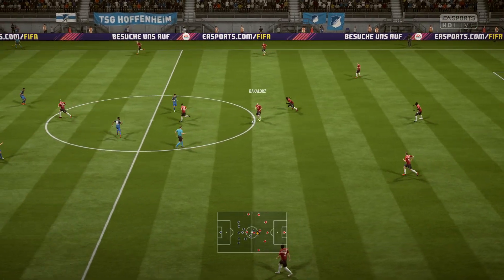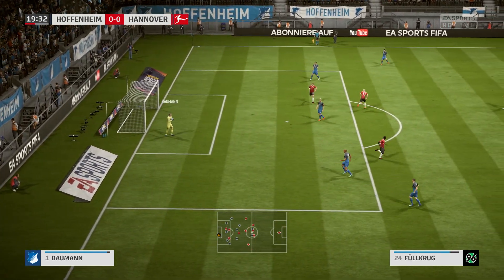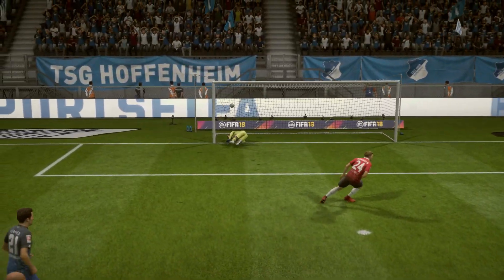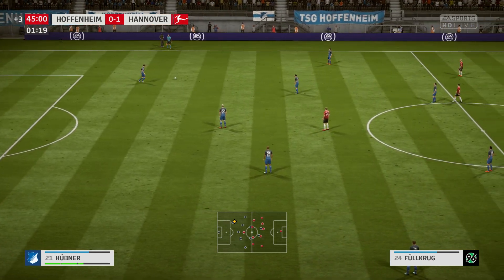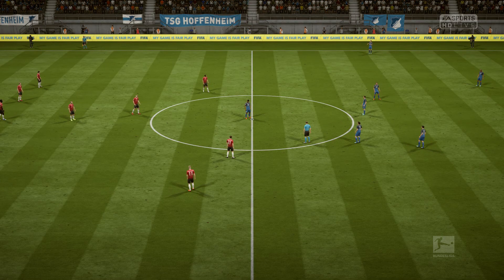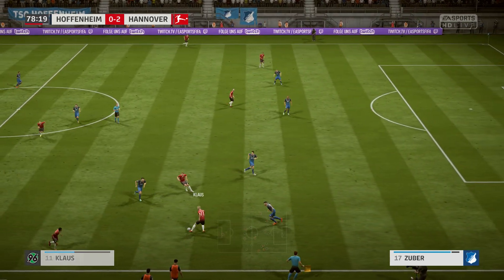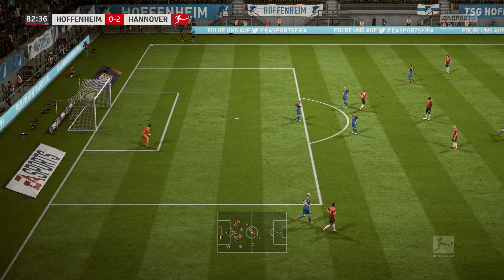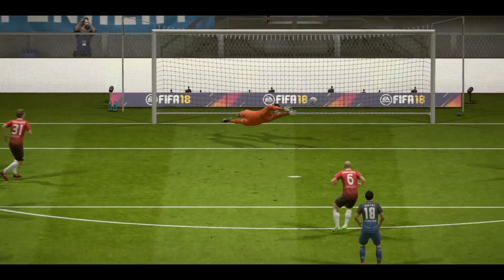TSG 1899 Hoffenheim vs Hannover 96 | Bundesliga 2017-18 | FIFA 18 PS4 | Marius Gatea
FIFA 18 | TSG 1899 Hoffenheim vs Hannover 96 | Bundesliga 2017-18 | Date: 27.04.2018
Stadium: Stadion Neder | Country: Germany
Predictions | Highlights | Goals

Platform: PlayStation 4 slim
Recording Device: Elgato HD 60
Game: Fifa 18